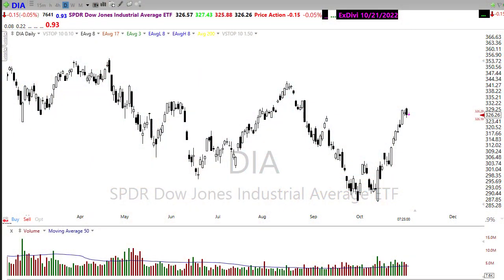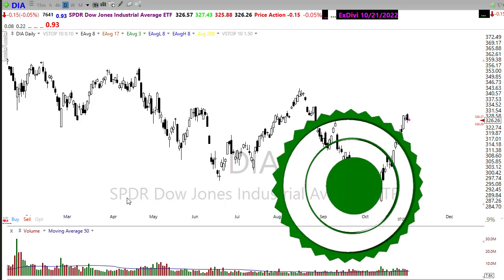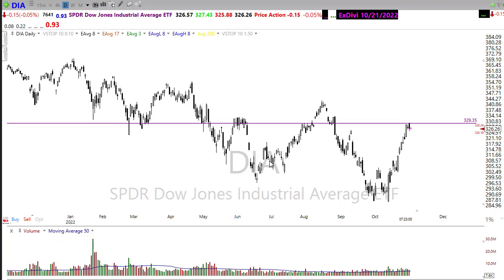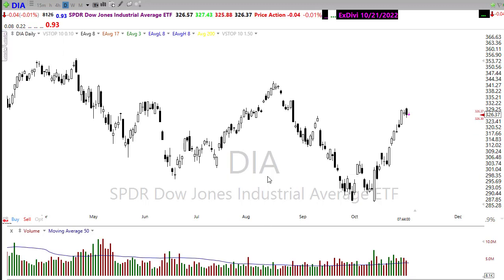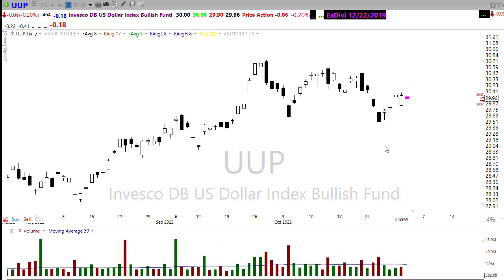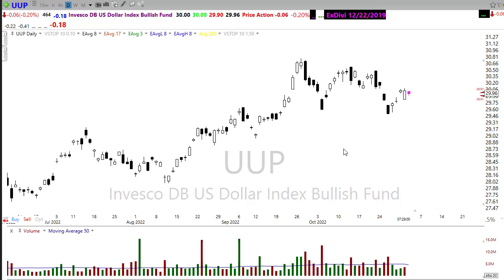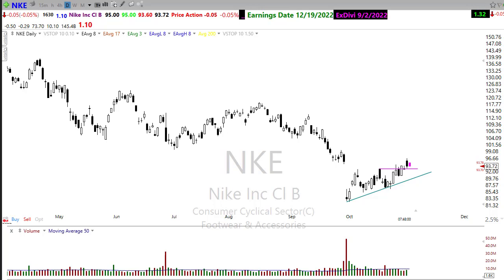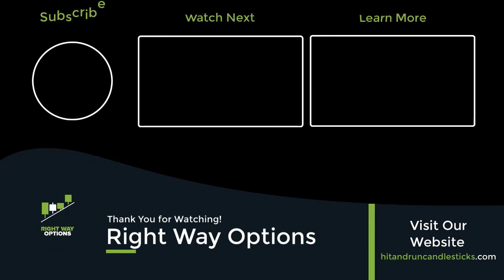Morning Market Prep | Stock & Options Trading | 11-2-22